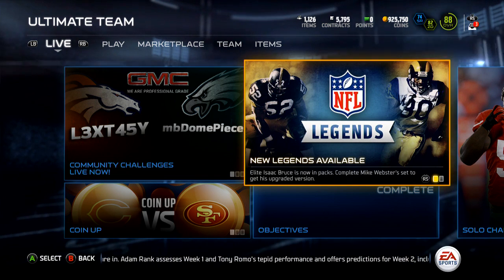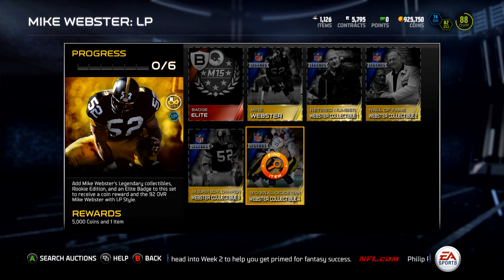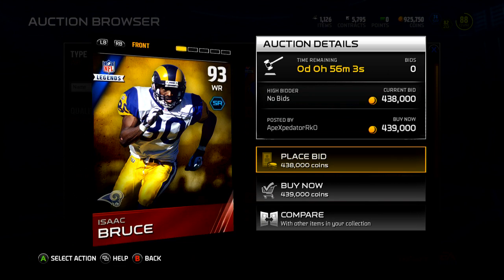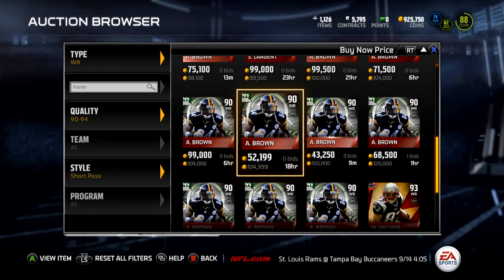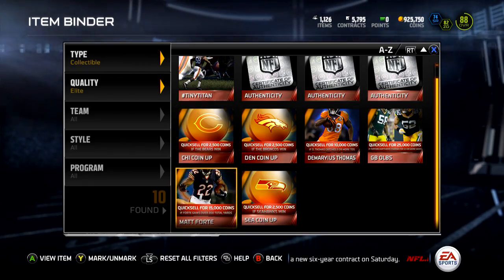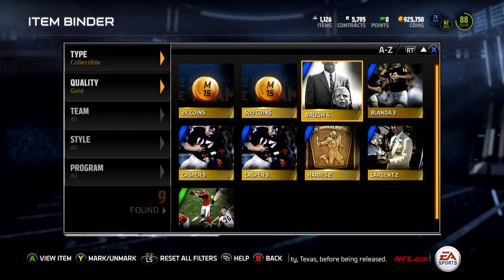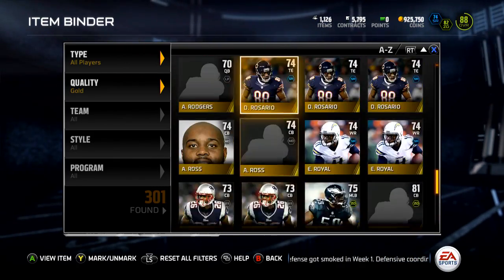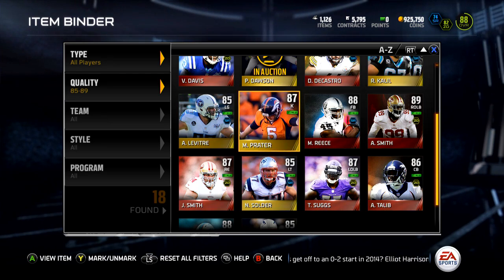Madden 15 Ultimate Team - Episode 30 - New Legends (Isaac Bruce and Mike Webster)